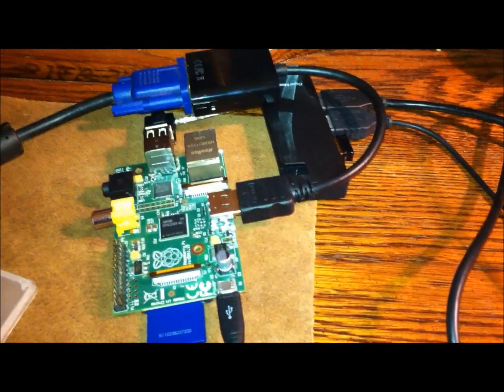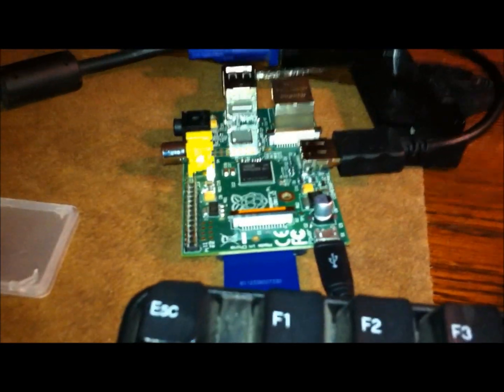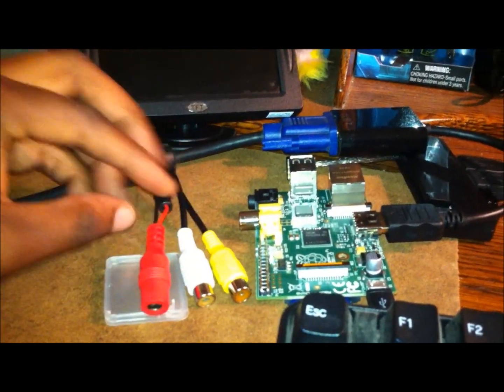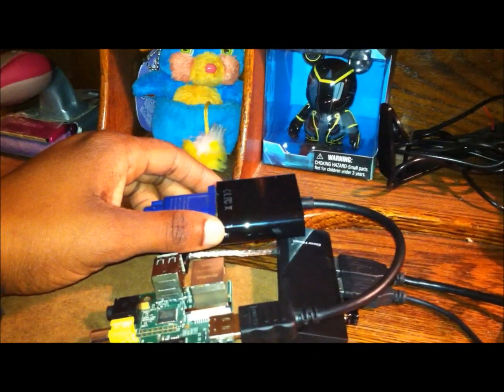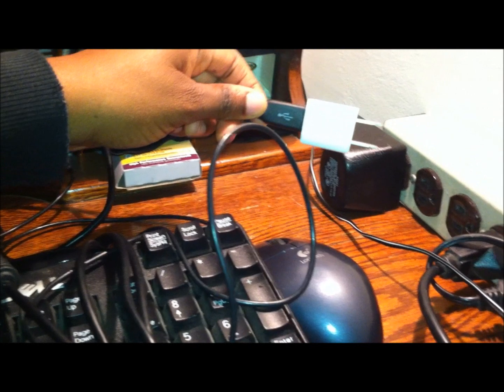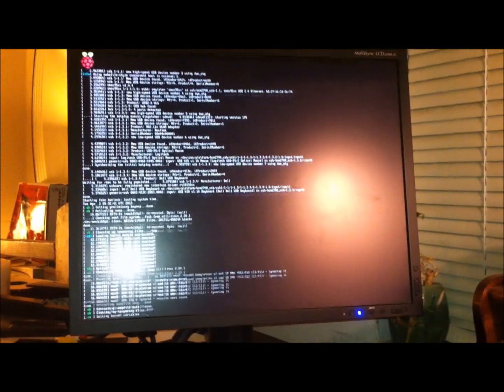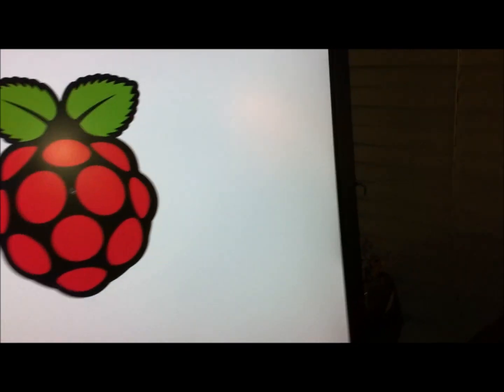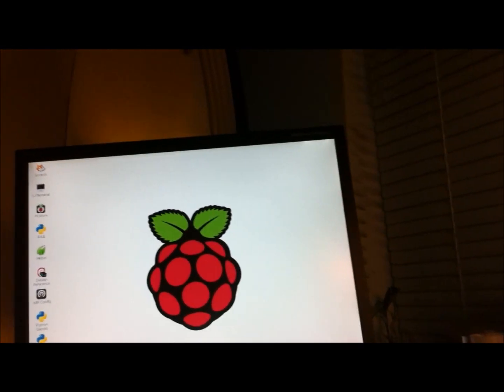Raspberry Pi HDMI to VGA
Raspberry Pi HDMI to VGA mod. NEC monitor with Ras Pi.